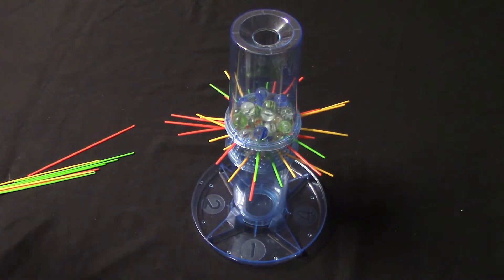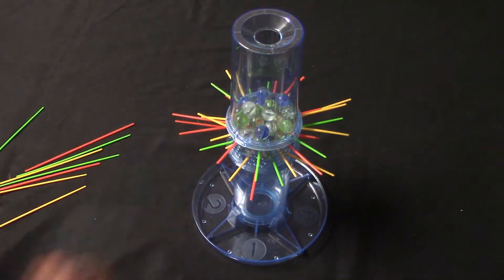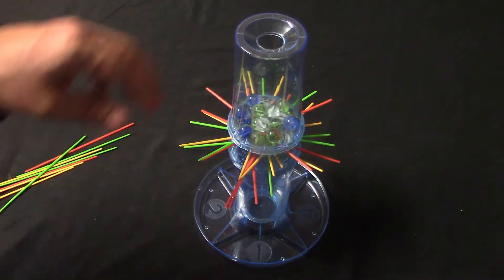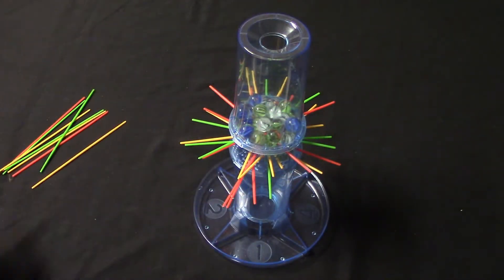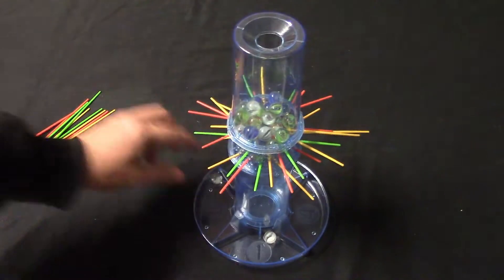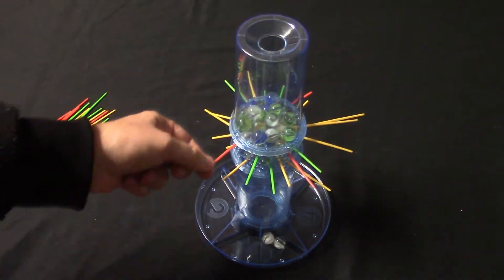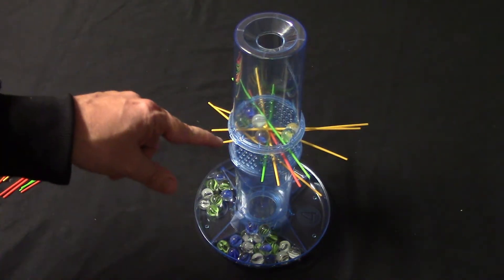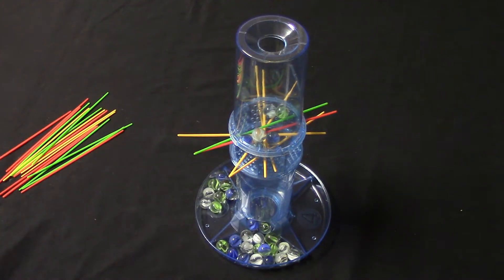Ep. 206: Kerplunk Game Review (1967) + How To Play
A review on how to play Kerplunk.